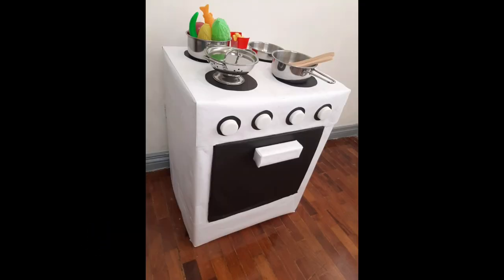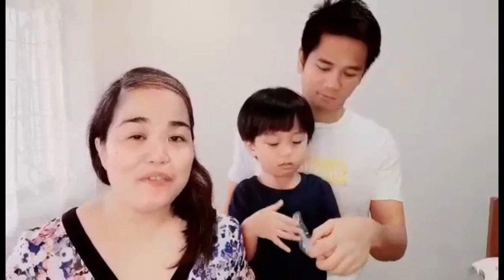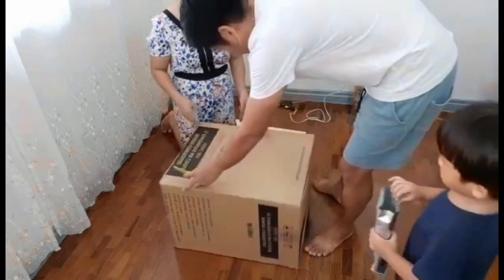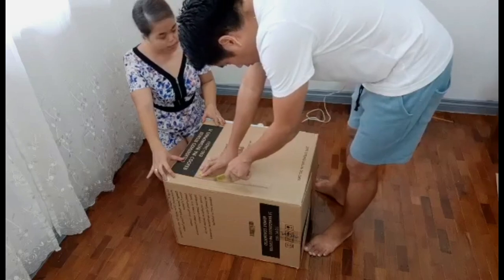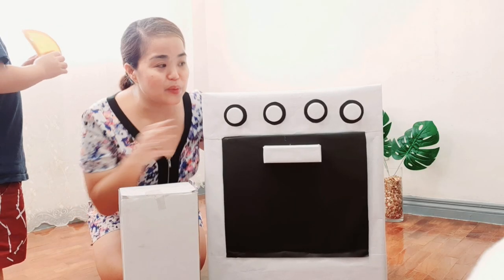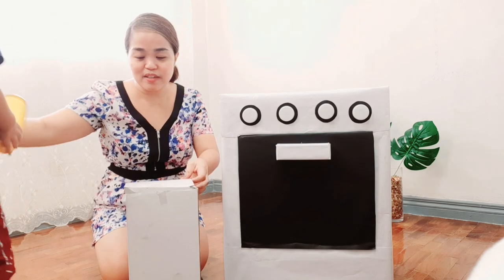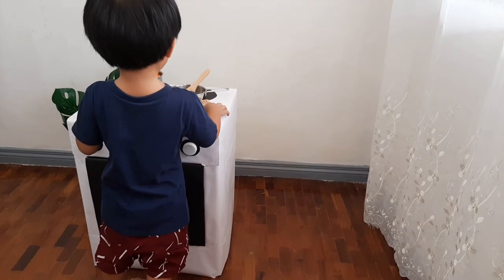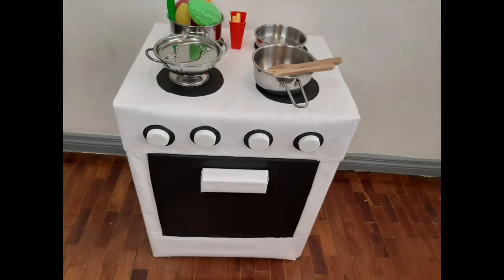DIY Kiddie Playstove using Cardboard Box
From old cardboard box to a kitchen kiddie playstove.
This is a low cost and environmently project for your little ones.